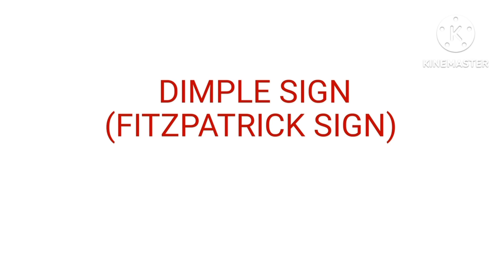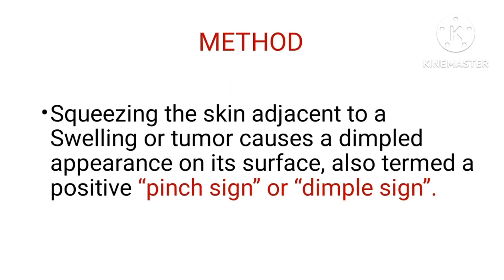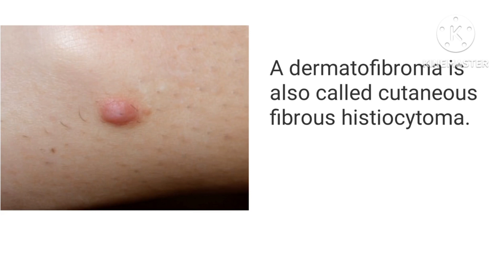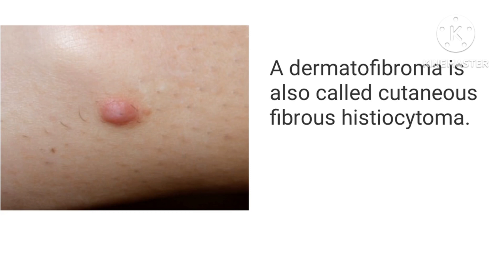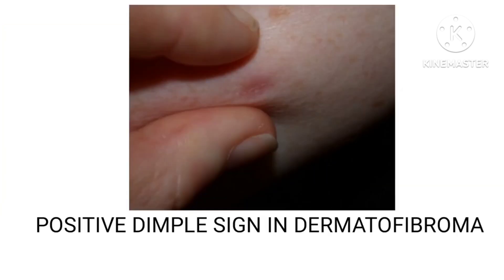DIMPLE SIGN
The dimple sign or Fitzpatrick's sign is a dermatological sign in which lateral pressure on the skin produces a depression. It is associated with dermatofibroma.